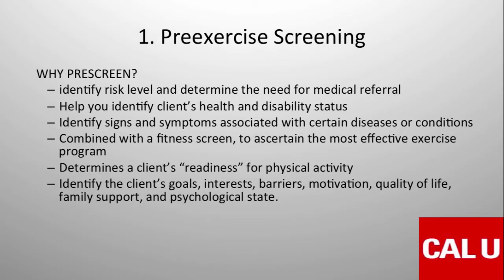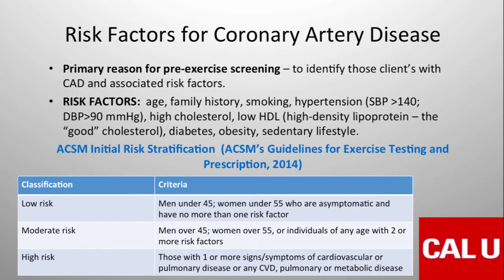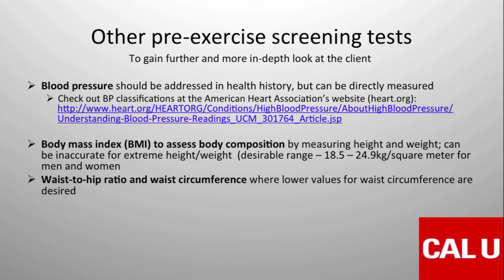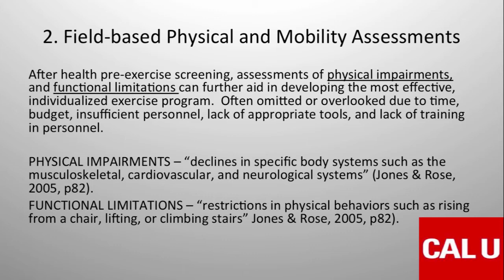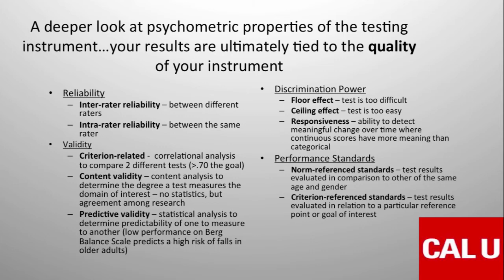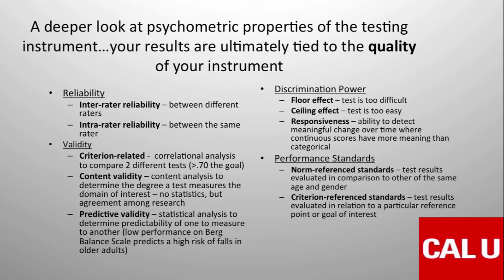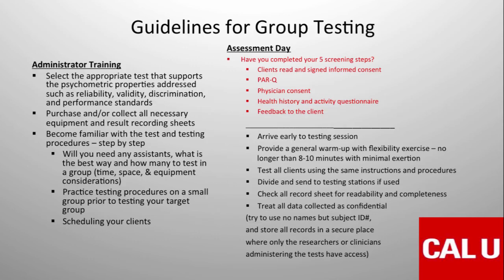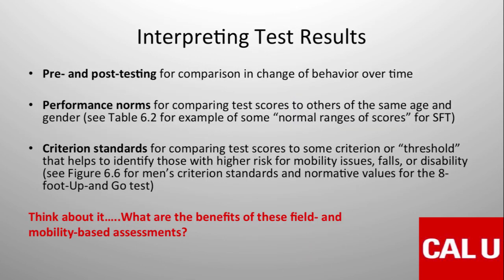module 4 1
Table of Contents:

00:14 - Prescreening and Testing of Older Adults
00:32 - 1. Preexercise Screening
01:14 - What is preexercise screening?
01:55 - Contraindications to Performance Testing
02:33 - Risk Factors for Coronary Artery Disease
04:07 - Screening Steps
04:33 - Other pre-exercise screening tests
05:40 - 2. Field-based Physical and Mobility Assessments
06:32 - Functional Fitness Framework
07:14 - Considerations for Test Selection & Evaluation
08:08 - A deeper look at psychometric properties of the testing instrument…your results are ultimately tied to the quality of your instrument
10:26 - Recommended Assessment Tools -   field-based assessments
11:54 - Other commonly used physical performance tests in older adults (ACSM, 2014)
12:21 - Guidelines for Group Testing
13:58 - Interpreting Test Results
14:40 - References